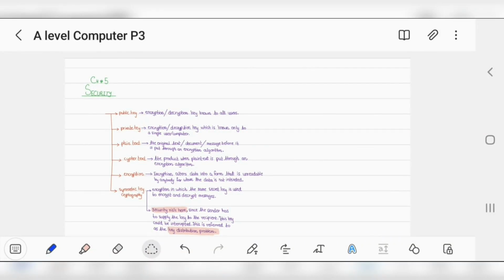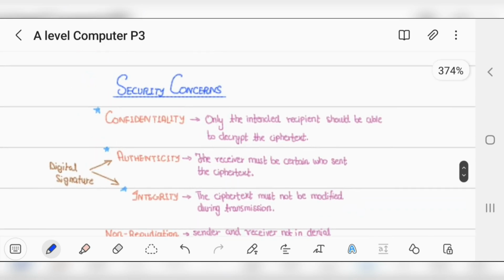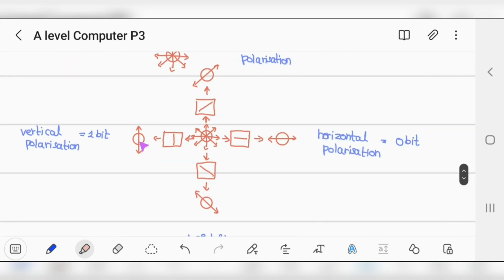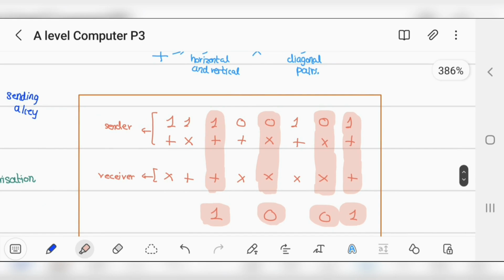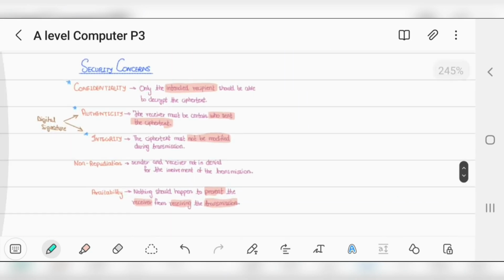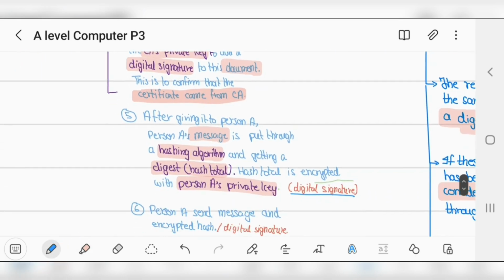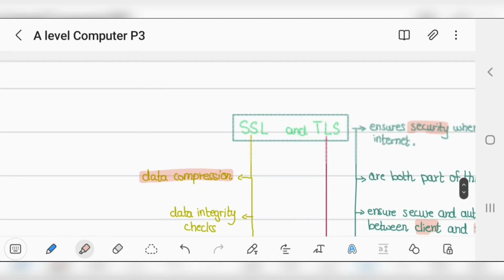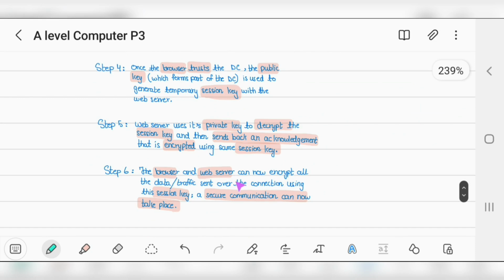A level Computer Science (9618) P3 ||Ch#5 Security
00:20 Assymetric And Symmetric Key Cryptography
05:21 Security Concerns
07:42 Quantum Cryptography
17:32 Digital Signature And Digital Certificate
28:51 SSL And TLS